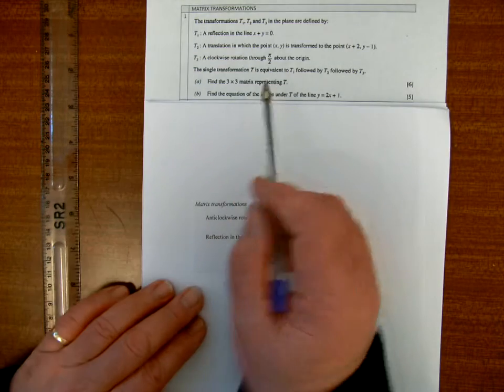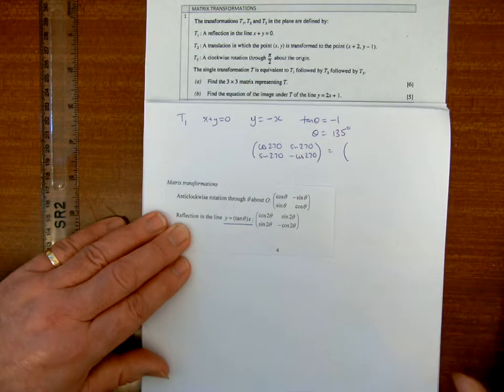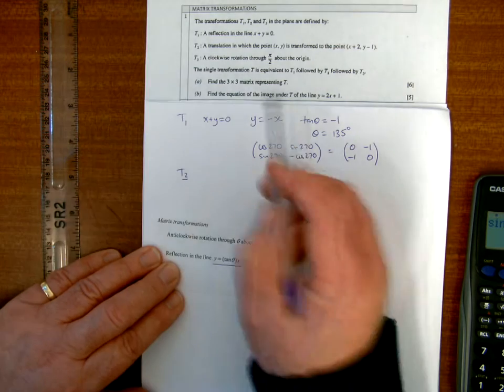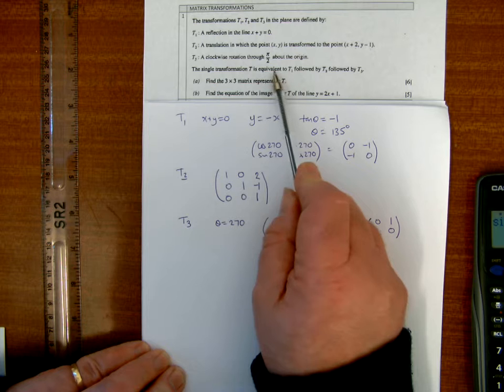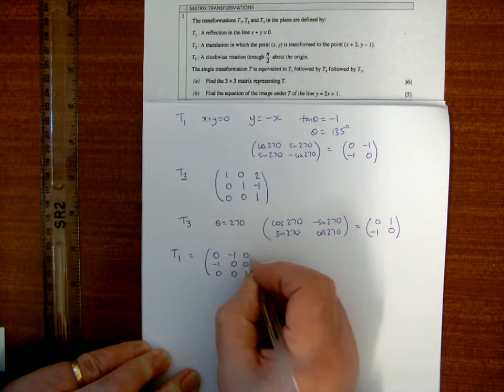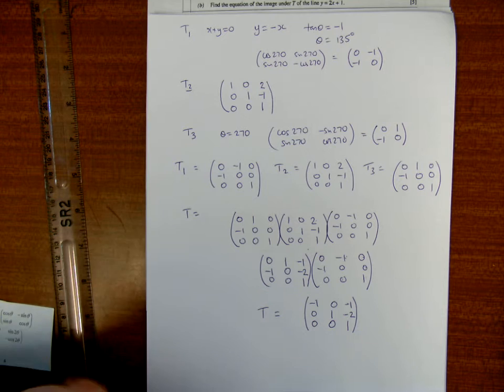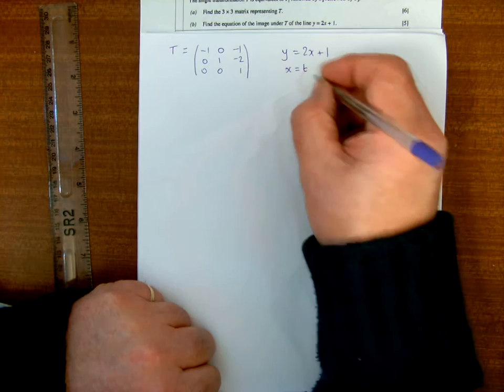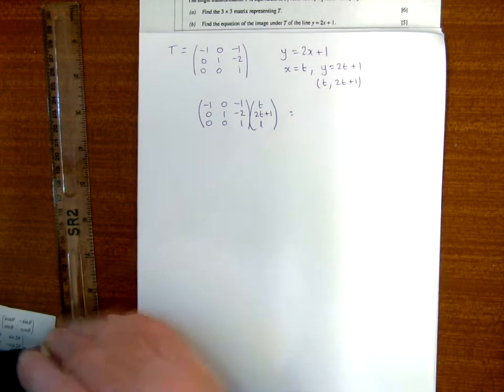FP1 MATRIX TRANSFORMATIONS Q1